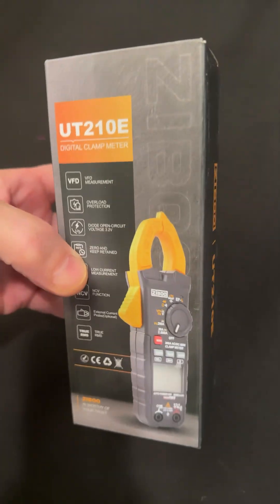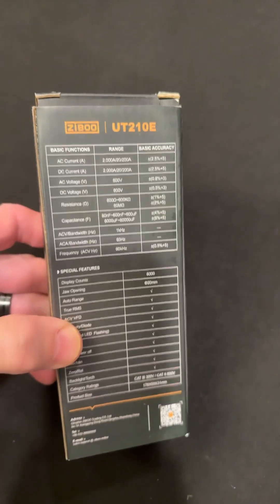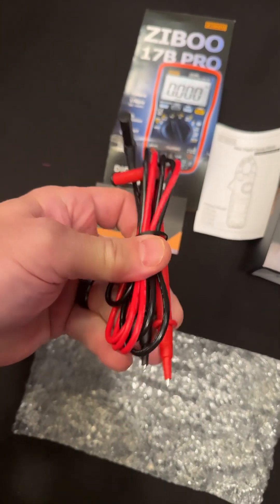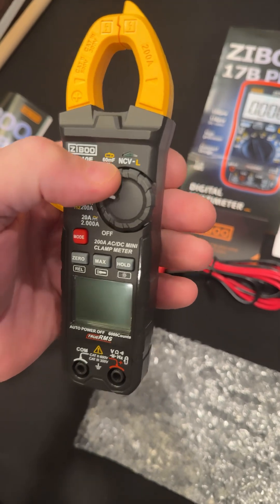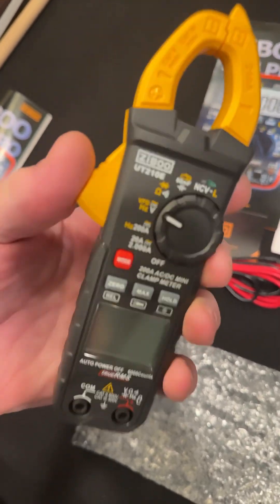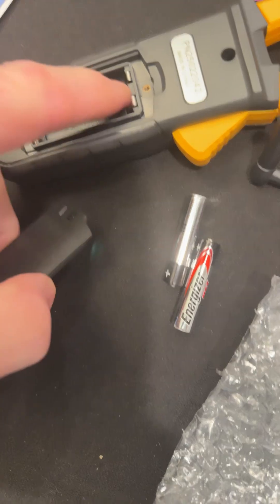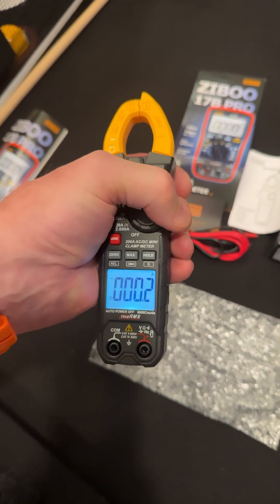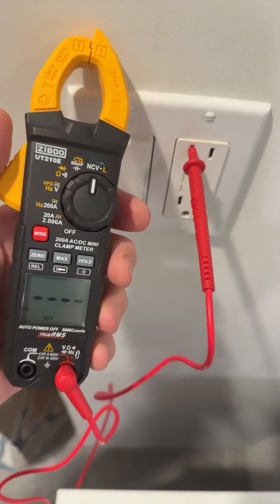Low Cost AC/DC Clamp Meter ZIBOO UT210E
With down to 2 amp range, NCV and Live, and VFD